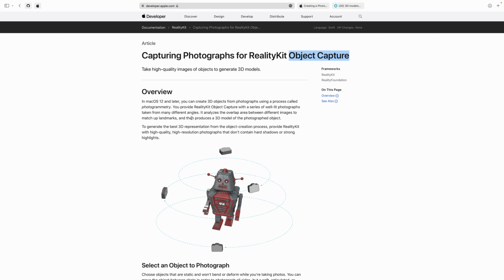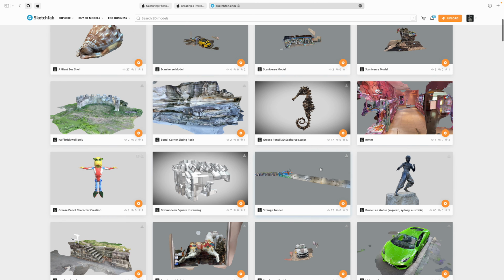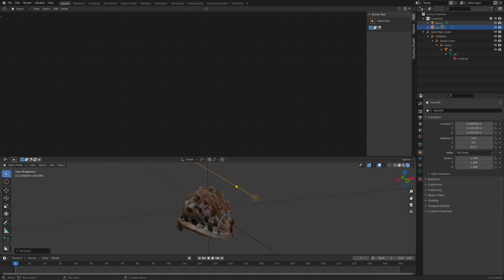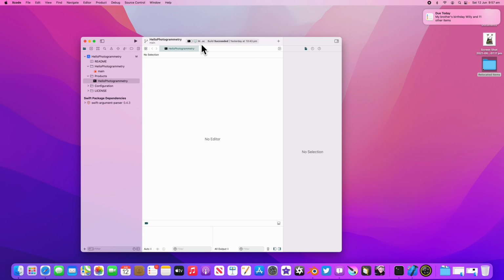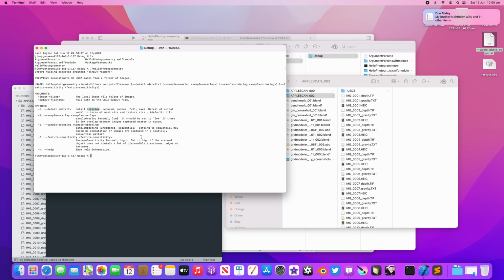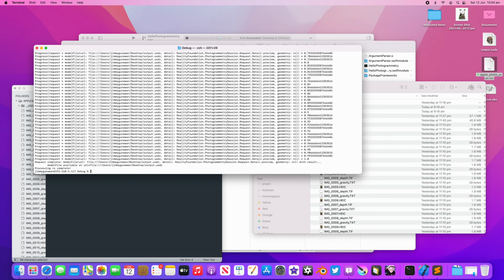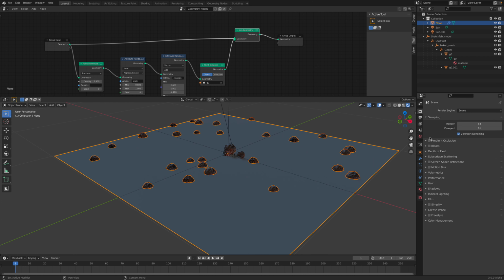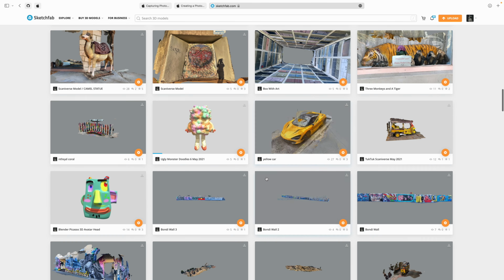BSLIVE Creating High Quality 3D Scan Asset Using Apple Object Capture & Sketchfab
In this episode, I casually talk about 3D scannings, especially using latest Apple "Object Capture" API Photogrammetry introduced at WWDC 2021. The API is still in beta and available under XCode 13 and works with MacOS 12. So this is a special preview for my YouTube viewers!

The idea of 3D photogrammetry is NOT new, but now we have this tool built-in inside MacOS Monterey and the idea is to use any camera to take normal photos of objects in the physical real world, take as many overlapping photos around the objects ideally all around in 360 ° and then using Apple's Object Capture to turn it into 3D virtual object asset that you can use to render 3D movie visual effects or Augmented Reality / AR experience.

Around 30-150 photos are recommended, closer to get more details. If you use the iPhone or iPad to take photos it also includes depth and gravity data for this Object Capture API to be able to have more information during the 3D meshing.

The hardware requirement for this photogrammetry processing using Object Capture API is that you have graphic card with minimum of 4GB RAM. I am currently using iMac 2021 with M1 chips and the gpu is around 8GB RAM. My old MacBookPro 2017 only have 2GB RAM and the photogrammetry does not work.

So while devices with Lidar 3D scanning can quickly scan and capture places accurate, but for Object 3D scanning, this photogrammetry process can generate a very high resolution results. With Object Capture, you also have the PBR Maps generated: diffuse, roughness, metallic, normal, etc automatically. You can always retouch a bit more in Blender or other app.

As a TIPS: when capturing photos for your 3D object creation, make sure the light is as balance and bright enough like in the museum or perfectly lit places. If you are capturing at night, you might get noise and the resulting texture being a bit dark.

Maybe in the near future, all devices with M1 chip can capture 3D object with this photogrammetry, process it in device and generate high quality 3D scans. For now, this process works only when using MacOS.

I am also still learning so we can study this together.

Enjoy and happy scanning!

* If you are capturing using iPhone or iPad, you might want to also use the additional sample app to capture photos which capture also Lidar Depth and Gravity data: